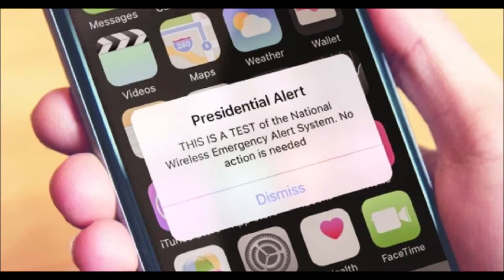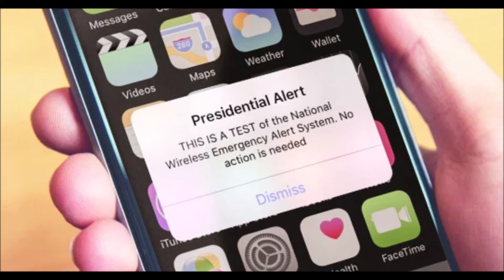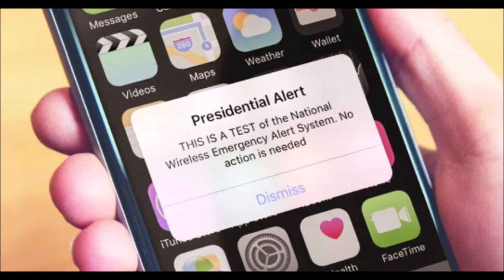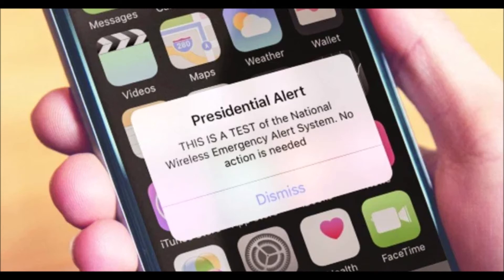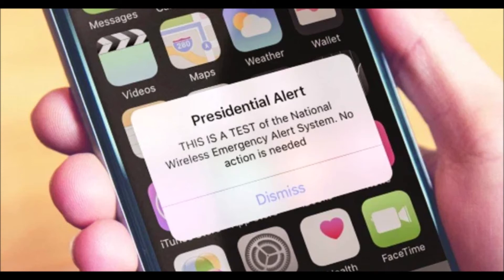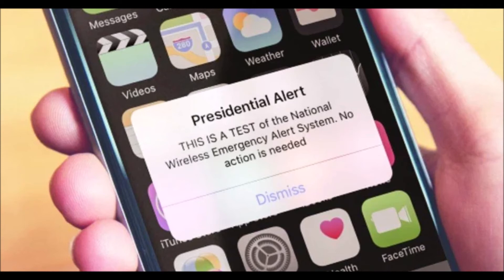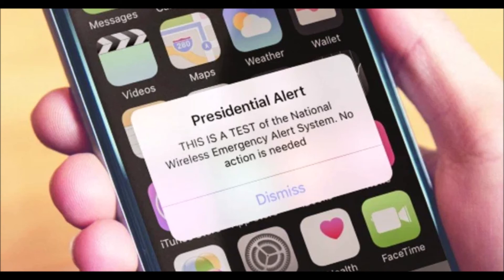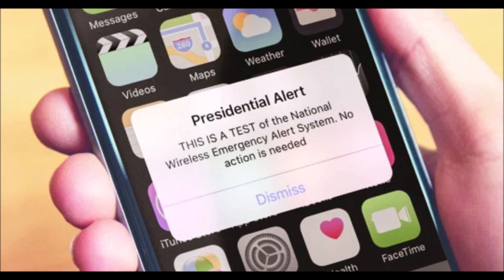How does the Wireless Emergency Alert System work?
Alerts may be activated by county, city, state, or federal government officials or by local or state police in the United States. While tests of this system are automated, alerts for actual emergencies are usually manual. This system can send out different alerts, which will have different titles in different emergencies, similar to the Emergency Alert System. "AMBER Alerts" translates into "Child Abduction Alert" and those are sent by local, state, or federal police (It doesn't necessarily have to be the FBI. The FPS could also deal with a child abduction). "Government Alerts" are in the name. They are sent by the leader of a region in the US. Presidential alerts are the only mandatory alerts to receive on your cell phone. These alerts cannot be turned off. "Public Safety Alerts" translate into "Civil Emergency Message". They are for all other emergencies. Please note that these alert titles appear on iPhone. Other cell phones may display different text when receiving emergency alerts. Emergency alerts are sent via SMS text message. On certain devices, they work similarly to calling 911 on a cell phone, where it will convert into a pop up, rather than appear as a text. There are 3 different software versions for the WEAS: WEAS 1.0, WEAS 2.0, and WEAS 3.0. 1.0 simply makes emergency alert messages appear as what they are, a text message. 2.0 and 3.0 make a window or tab pop up rather than appearing to be a text message.